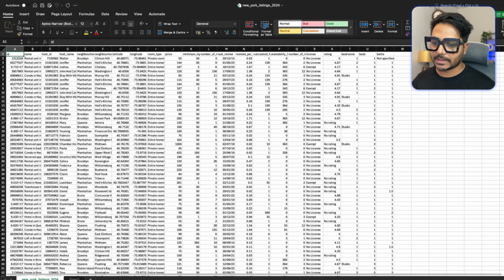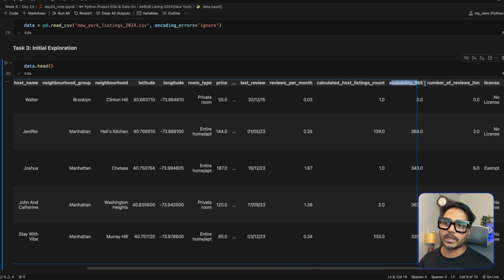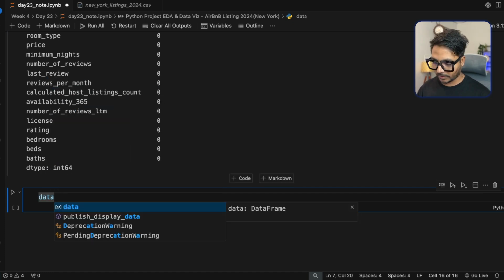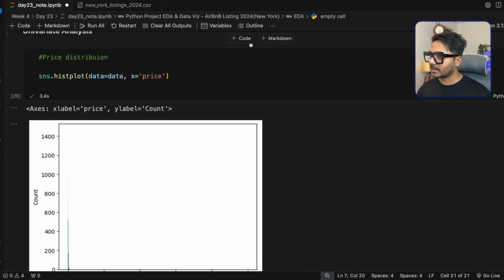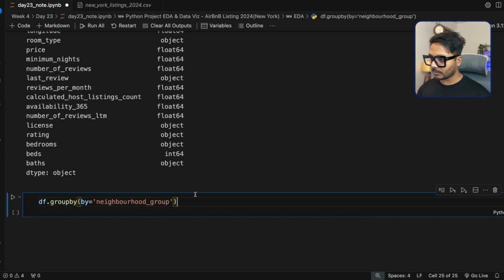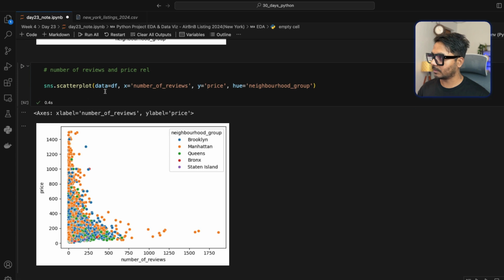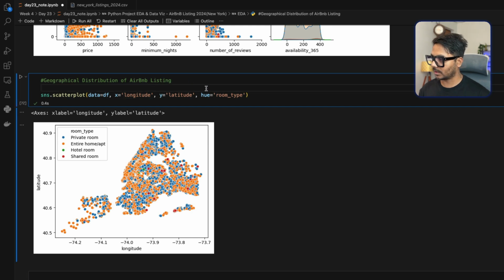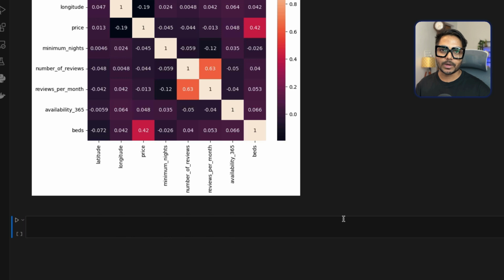New York Airbnb EDA Project with Python | Data Analytics Python Resume Project | Datasets #23/30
Time Stamp
Intro 00:00 - 01:30
Setup 02:00 - 06:30
Loading Datasets 07:00 - 08:00
Data Exploration 08:30 - 14:00
Data Cleaning 14:30 - 22:00
Univariate Analysis 22:30 - 24:30
Outliers 24:46 - 27:30
Pandas Group BY 33:00 - 34:00
Feature Engineering 34:16 - 36:45
Bivariate Analysis 37:00 - 43:00
Advanced Data Analysis Analysis 43:30 - 57:27

🚀 New York Airbnb EDA Project with Python | Pandas, Matplotlib, Seaborn
In this video, I walk you through an in-depth Exploratory Data Analysis (EDA) on the New York Airbnb 2024 dataset. Learn how to clean, explore, and visualize over 20,000+ raw records using Python libraries like Pandas, Numpy, Seaborn, and Matplotlib. Watch till the end to see how we generate key insights and handle real-world data challenges!

🔍 Topics Covered:
Data Cleaning and Handling Missing Values
Summary Statistics & Correlation Heatmap
Visualizations with Histograms, Pairplots, and Bar Charts
Neighbourhood & Price Analysis
Room Type Distribution & Availability Insights
Handling Outliers and Advanced Filtering